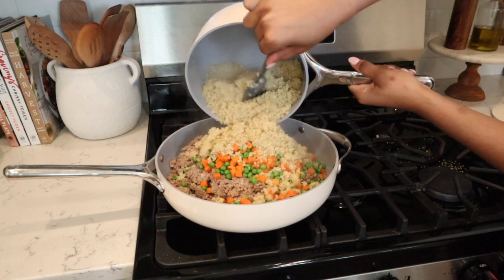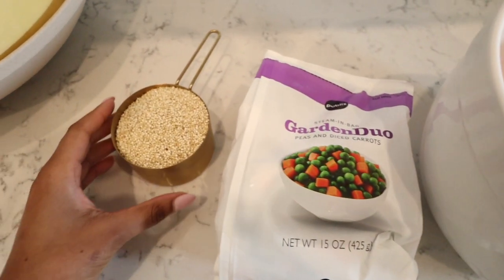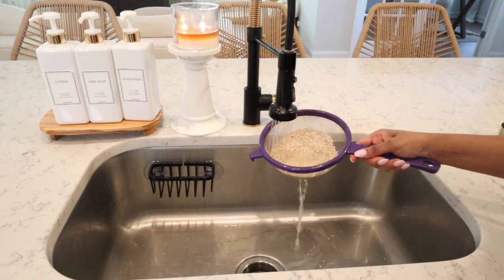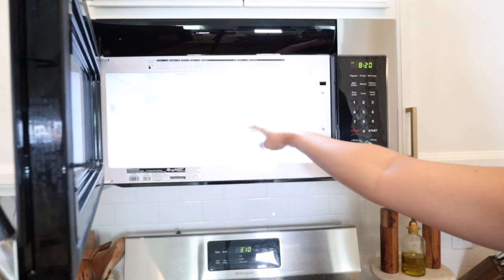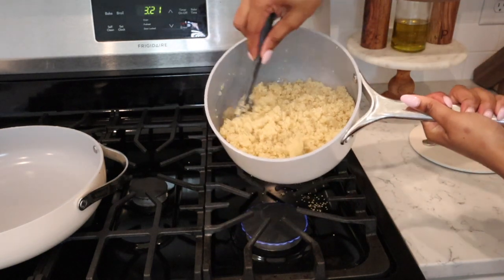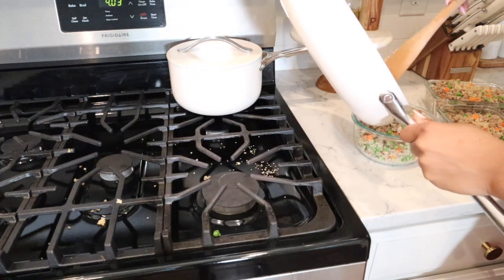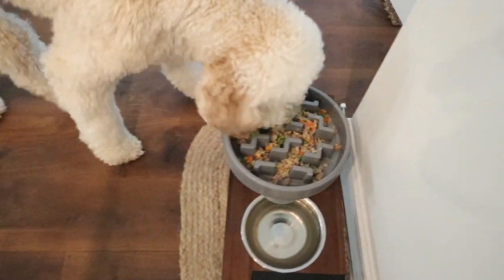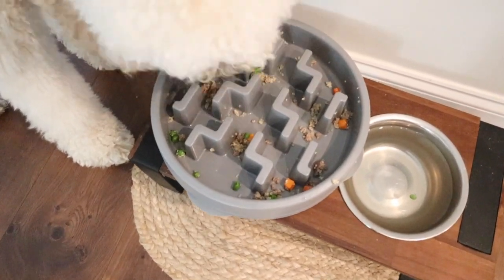ONE SKILLET HOMEMADE DOG FOOD RECIPE WITH ONLY 3 INGREDIENTS // LoveLexyNicole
ONE SKILLET HOMEMADE DOG FOO RECIPE WITH ONLY 3 INGREDIENTS // LoveLexyNicole

Vet Approved homemade dog food recipe (This is a 5-6 day serving size for a 50 pound dog)

Ingredients:
1 Tablespoon coconut oil
2 pounds ground turkey
1 cup uncooked quinoa
1 bag of frozen peas and carrots

1. In a skillet, heat the oil over medium-low heat. Add the turkey and cook until no more pink. Drain excess fat and set aside to cool.
2.Cook the quinoa as directed on the package and set it aside to cool. You should have 2 cups of cooked quinoa.
3. Heat up frozen veggies.
4.Add the veggies and quinoa to the cooked ground turkey. Mix everything well.
optional: add 1t of turmeric and 1/2C of pumpkin puree for added nutrients.

**The amount of homemade dog food that your dog will require is dependent upon weight, breed, and activity level. This amount varies from dog-to-dog. I suggest talking to your vet and getting their advice on serving size.

Serving size guide: ( This is just a guide! Please consult with your dog's vet to make sure they are getting the perfect serving size)
3-5 pounds: 1/4cup- 1/3cup
5-10 pounds: 1/3 cup- 1/2 cup
10-20 pounds: 1/2 cup- 3/4 cup
20-30 pounds: 3/4 cup- 1 cup
40-50 pounds: 1 1/2 cups- 2 cups
50-60 pounds: 2 cups- 2 1/4 cups
60-70 pounds: 2 1/4 cups- 2 1/2 cups
70-80 pounds: 2 1/2 cups- 2 3/4 cups
80-100 pound: 2 3/4 cups- 3 1/4 cups

My dogs eat twice a day with snacks in between meals.

Supplements I add to their homemade dog food:
Adult dog supplement
if sold out
Calcium supplement
if sold out
Joint health
if sold out

Items from video:
Slow bowl
small dog
large dog

**I am not a licensed veterinarian, and all opinions are my own. Please remember that what works for my dog may or may not work for your dog. This recipe was created by me and approved by my dog's veterinarian. Please consult your dog's veterinarian before making any changes to their food.